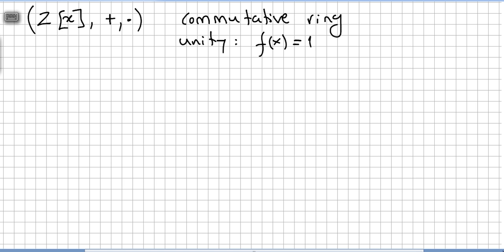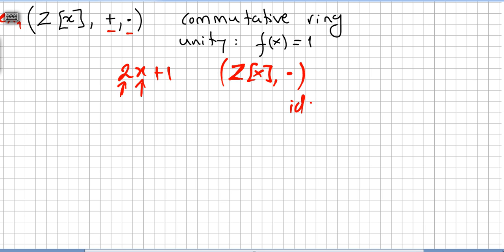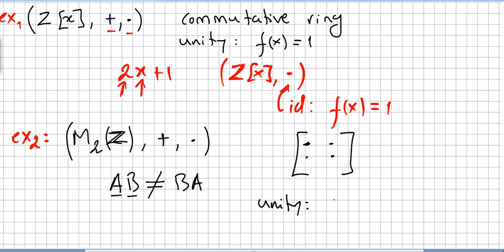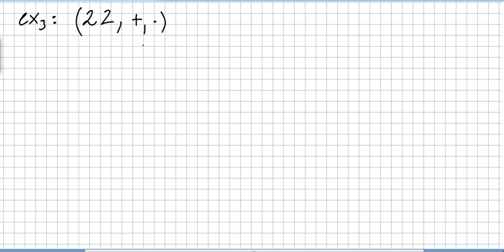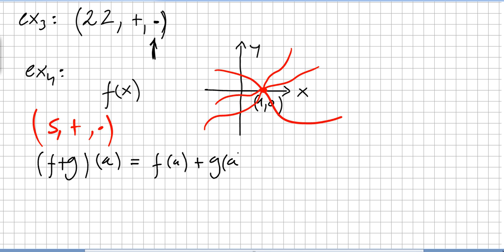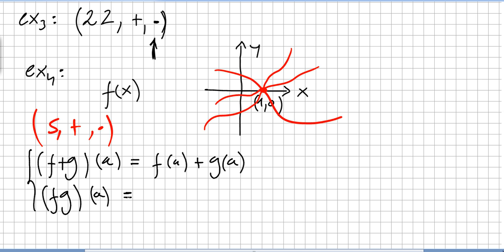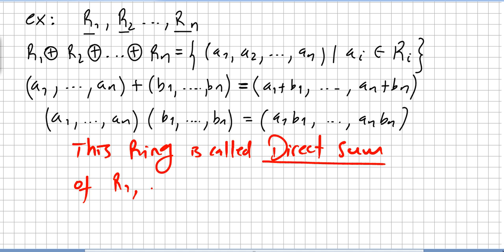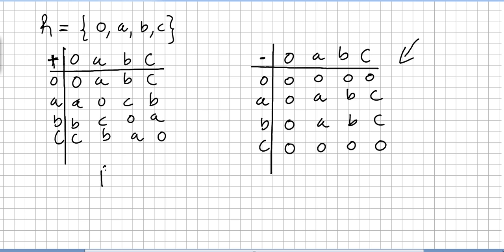Group Theory 50, Rings, examples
Group Theory 49, Rings, examples